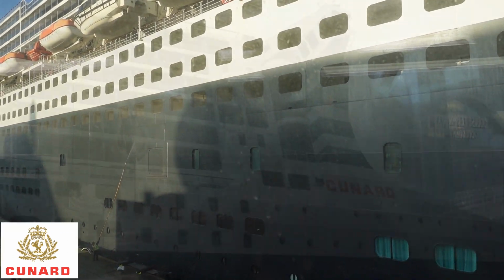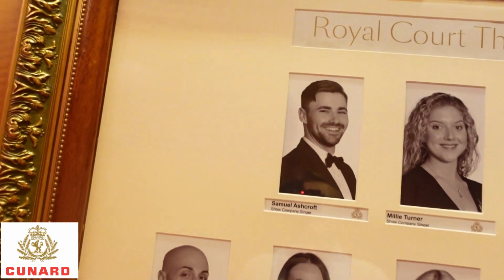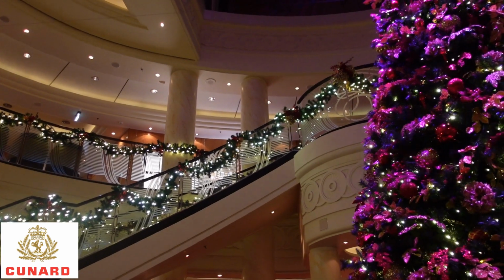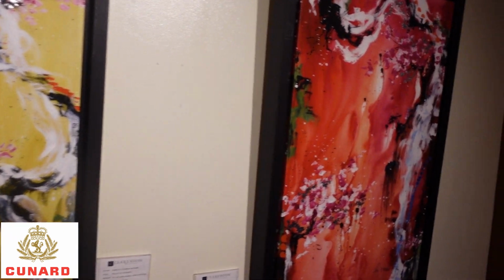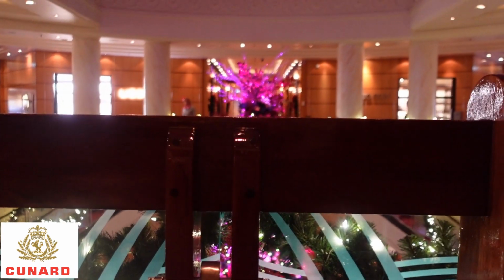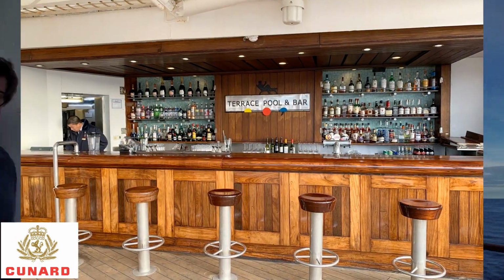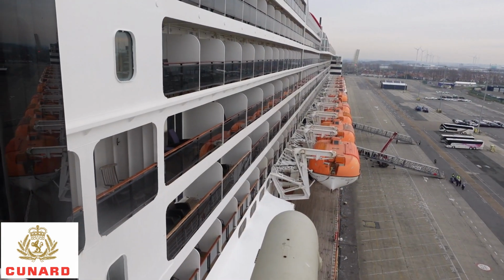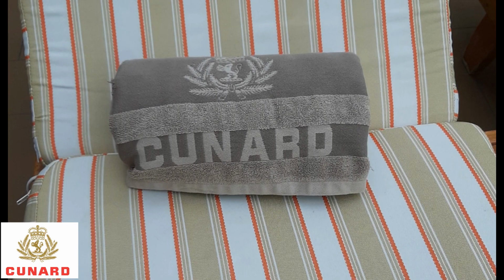Queen Mary 2 Full SHIP TOUR the only ocean liner in the world.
This video is a deck by deck tour of the cunardline ship Queen Mary 2. I hope by watching this you will see her unique style, class and beaty and it may inspire you to take a trip on her.

Ken goes Cruising is a channel dedicated to sharing our experience of cruising. We have enjoyed  44 cruises since 1995. As well as sharing some factual and helpful information the idea behind this channel is to share our joy of cruising. My long suffering wife Lindsey is a very important part of our team.  Since our  retirement we had planned several bucket list cruises and so far we have only completed one of them. We have now started international cruising again  and hope you will join us on our travels.
Ken goes Cruising.